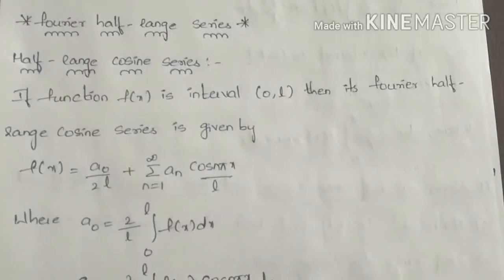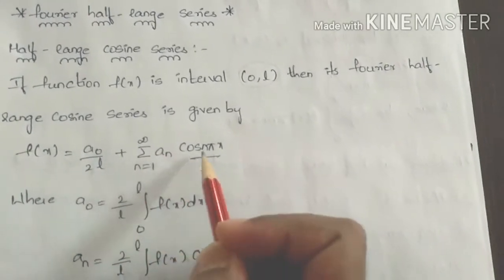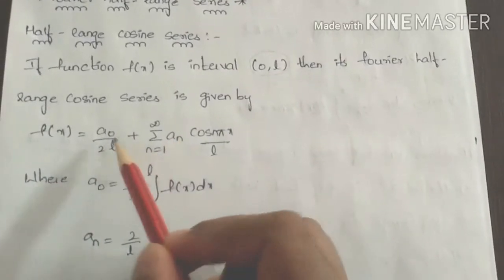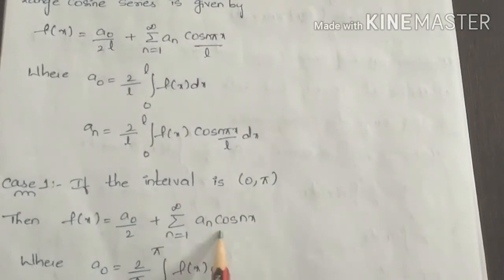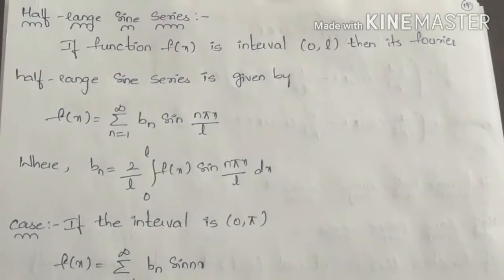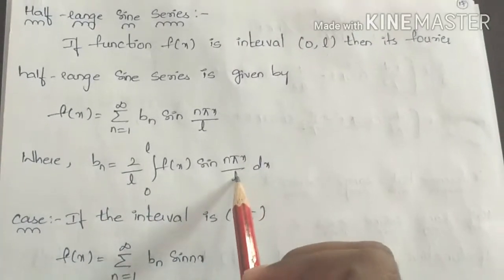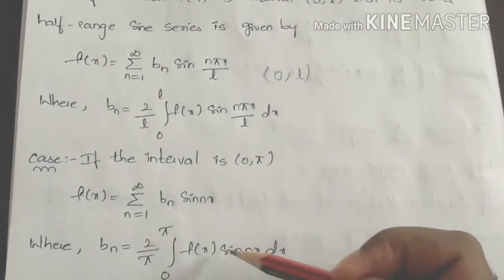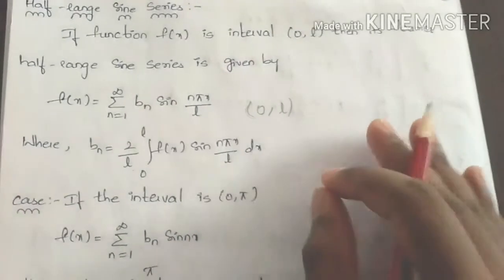Fourier half range cosine and sine series formulas | in Telugu | by Maths Btech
Hai friends

In the video, I have provided formulas for Fourier half range cosine and sine series.